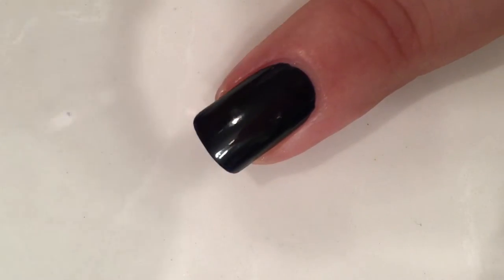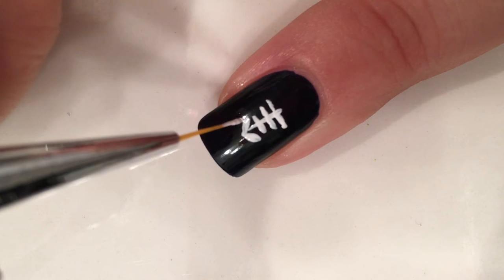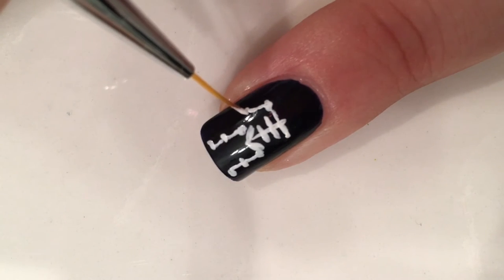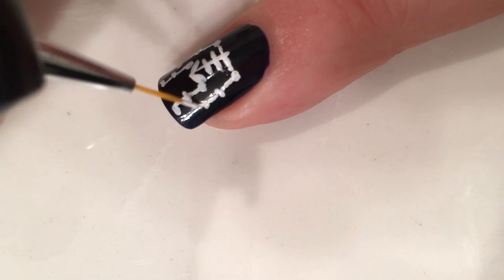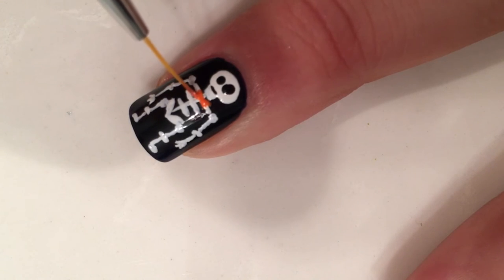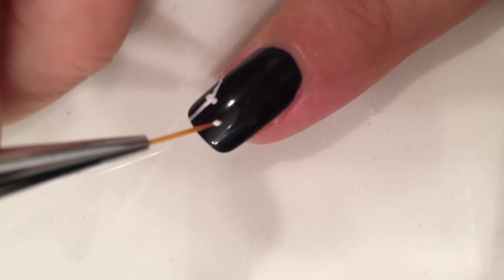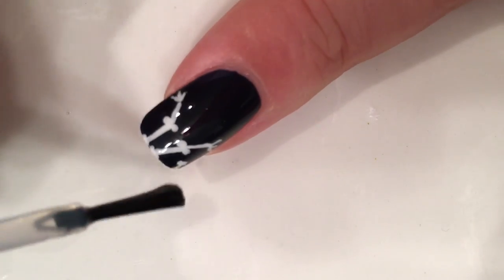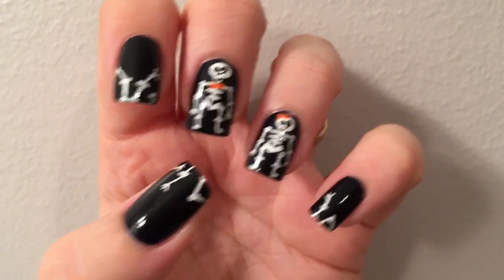Halloween Skeleton Nail Art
Nail polish used:
Dark Navy (almost black) - Pop-arazzi: Denim After Dark
Orange - Sally Hansen Extreme Wear: Sun Kissed
Black - Sally Hansen Extreme Wear: Black Out
White - Sally Hansen Extreme Wear: White On